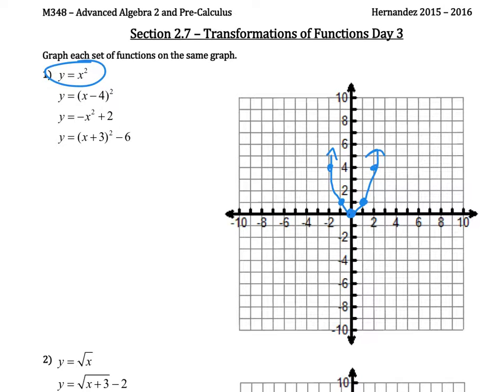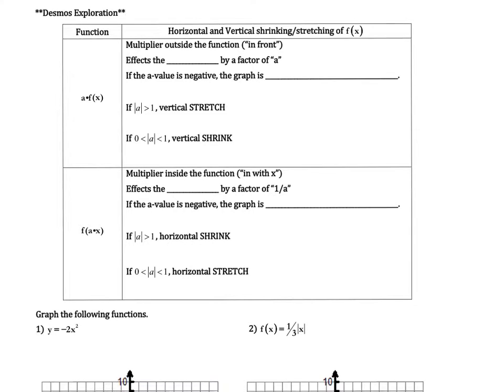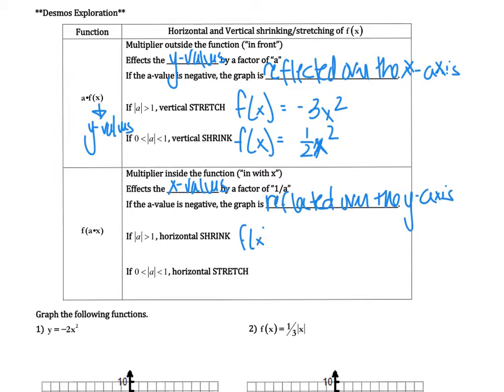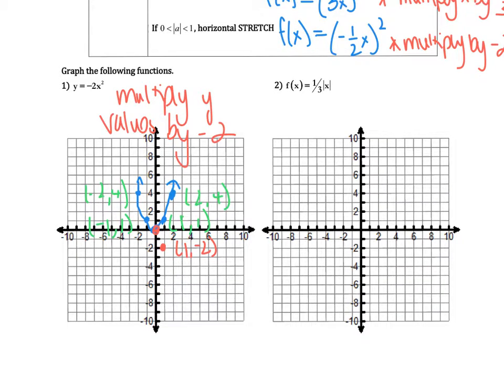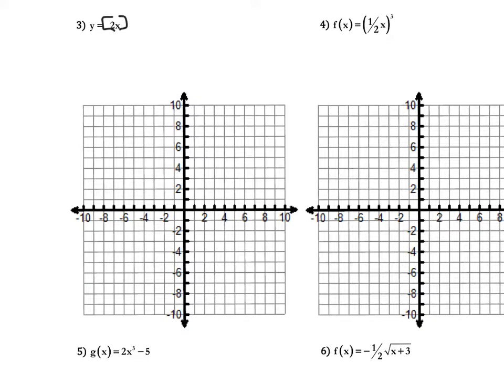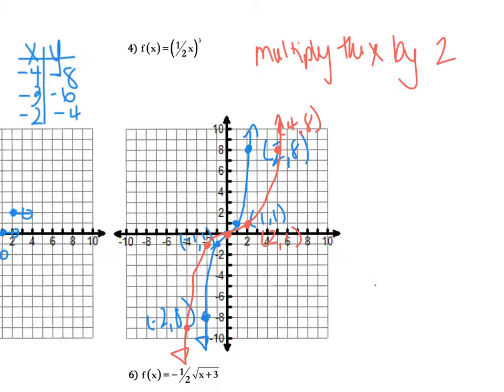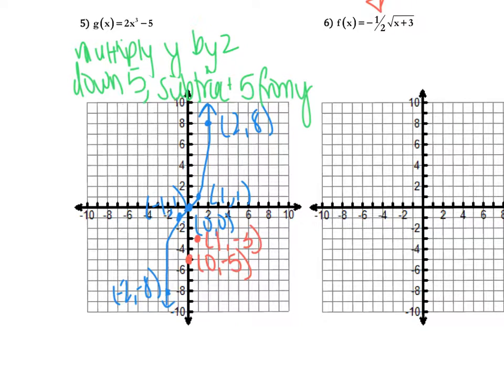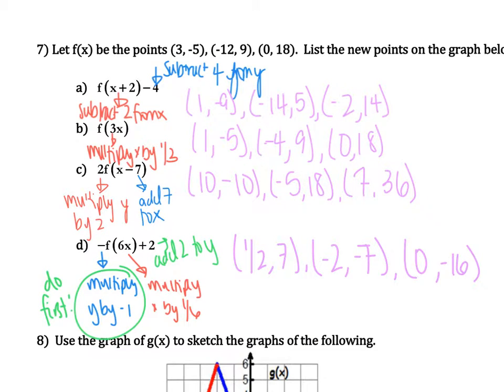M348 2.7 Day 3